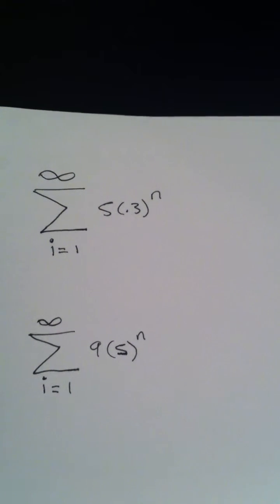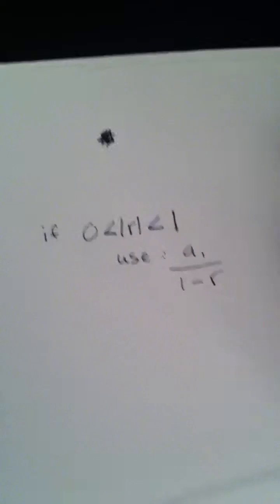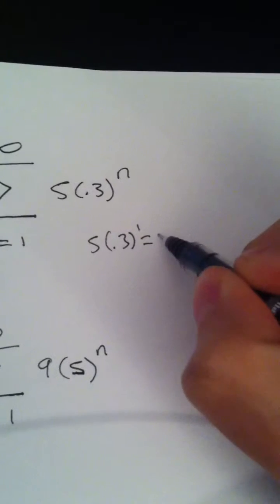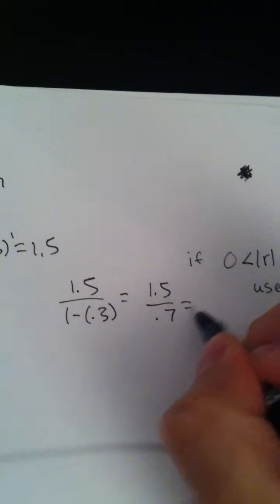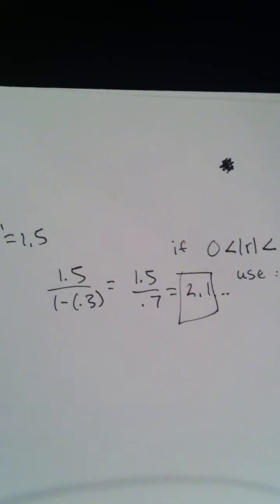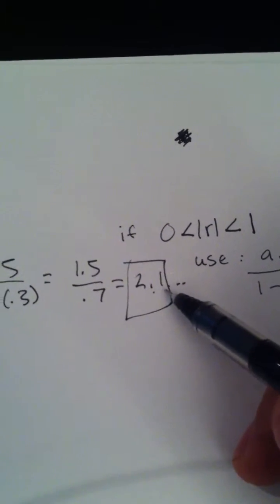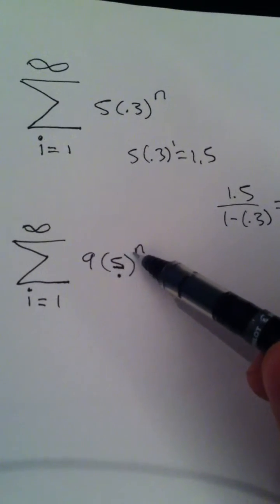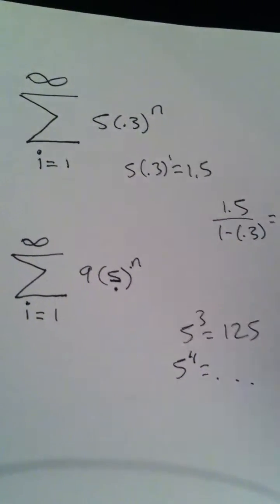Sum of Infinite Geometry series